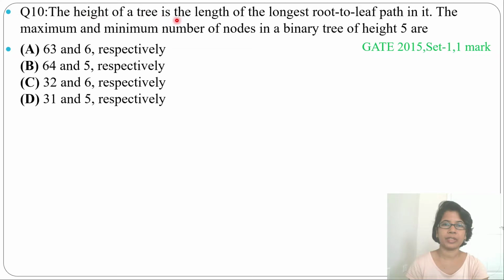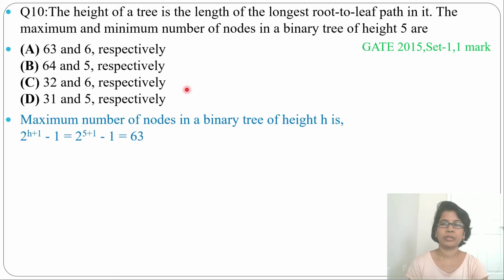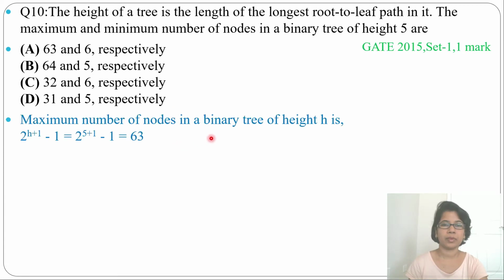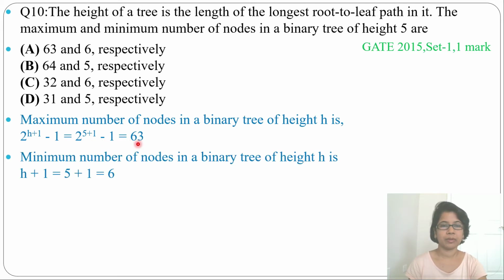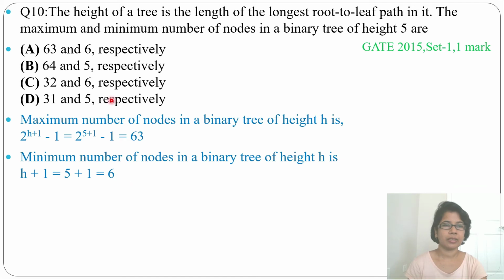GATE CS 2015,Set-1,Q25:The height of a tree is the length of the longest root-to-leaf path in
GATE CS 2015,Set-1,Q25:The height of a tree is the length of the longest root-to-leaf path in it. The maximum and minimum number of nodes in a binary tree of height 5 are
(A) 63 and 6, respectively
(B) 64 and 5, respectively
(D) 31 and 5, respectively